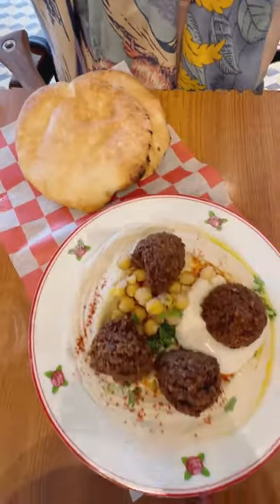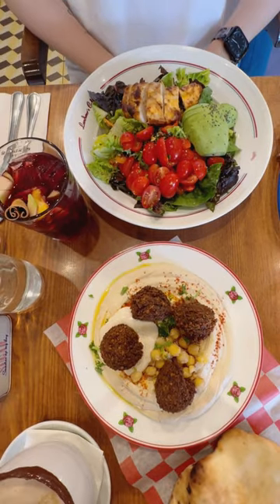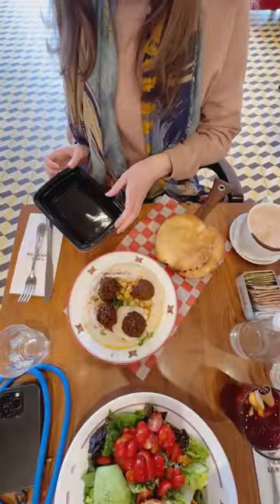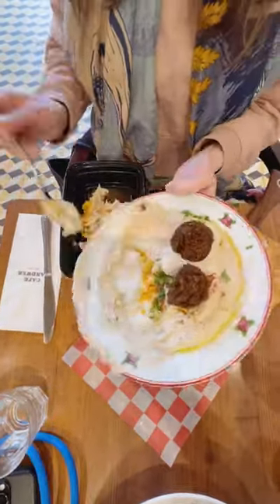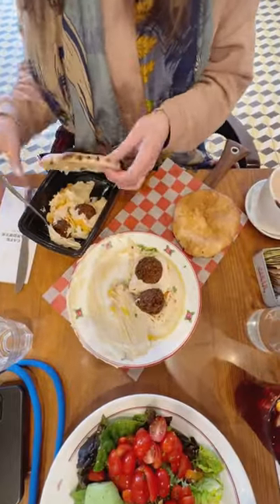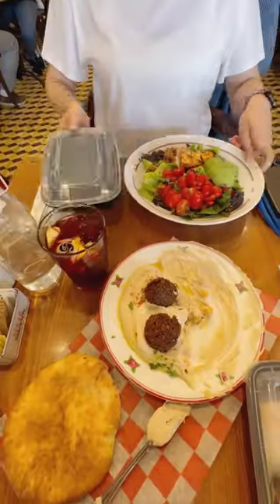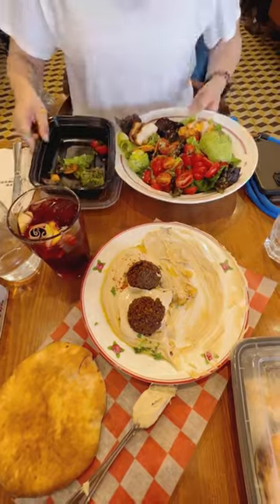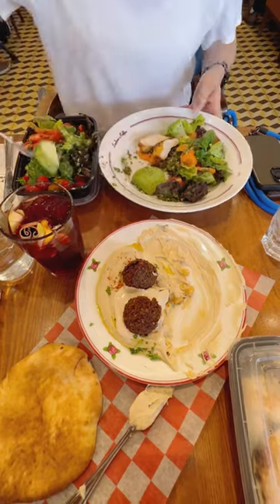🍽️America throws away 40% of all food.😱Reduce Food Waste the SMART WAY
Did you know that 40% of all food in the U.S. is thrown away? That's about 119 billion pounds of food that goes straight to garbage...CRAZY! Next time you eat at a restaurant where the portions are huge, instead of throwing what you can't eat away, try this insanely smart way to save leftovers for another meal that can help you both save money AND reduce food waste at the same time.

Purchase "The Art of Coexistence" a new book by Ilchi Lee featuring Steve Kim

WHAT IS EARTH MANAGEMENT?

Earth Management is a lifestyle and mindset which encourages us to take ownership of the future of this planet, together.

Each one of us plays a vital role in the Earth’s well-being. All our choices—from being mindful about zero waste solutions to harmoniously taking care of ourselves—are important for the future of our planet. Practicing Earth Management begins internally, because what we feel within ourselves is directly reflected in the way we treat our families, communities, and eventually the Earth.

Earth Management believes that when we strengthen the kind, integrous, responsible parts of our human character and awaken our heart of empathy for the Earth as a living entity, we as a collective humanity will be able to coexist with each other and also with nature around us. Ultimately, Earth Management represents how the state of our consciousness is directly tied to the health and well-being of the Earth.

Our mission is to save the planet by raising the collective consciousness!

WE ARE EARTH CITIZENS

“Earth Citizens” is a term coined by Ilchi Lee that acknowledges that we are one humanity—united beyond race, nationality, religion, and gender. Declaring ourselves as Earth Citizens is shifting our identity away from the differences between us that create conflict and looking towards our place of commonality. For, there is no superior nation or race who will carry on when we no longer have clean air to breathe or water to drink.

WHAT IS EARTH MANAGEMENT TV?

Earth Management TV is a gathering place for human beings who share the same concern and earnest desire to move towards coexistence, together cultivating hope for the future of a bright, healthy, harmonious earth.